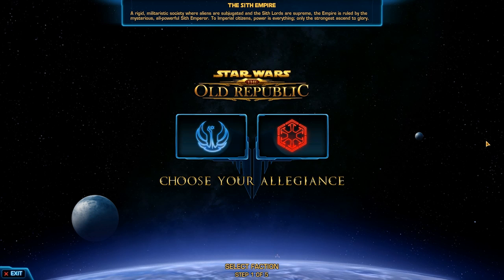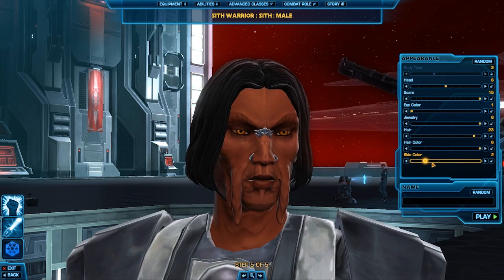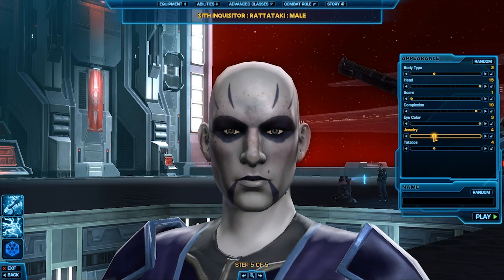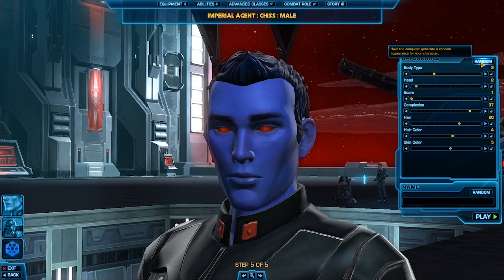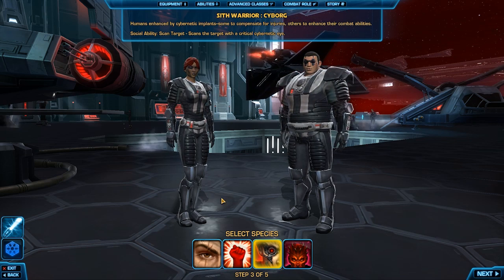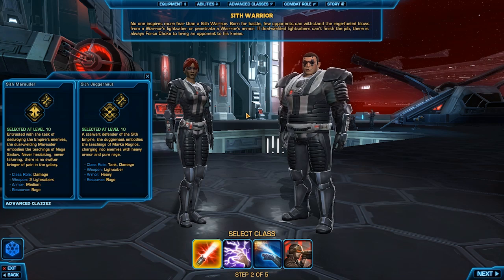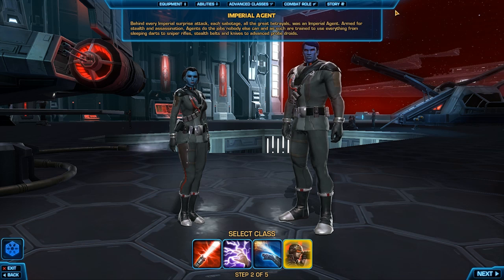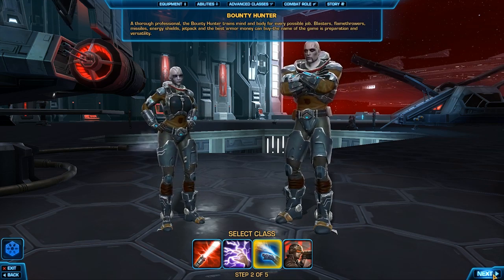Star Wars: The Old Republic - Character Creation Part 2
This is the second part of a much larger series of beta videos in which CombatWombat will take a closer look at Bioware's upcoming MMORPG Star Wars: The Old Republic. Needless to say this footage is taken straight from the ongoing beta testing process and everything you see here could easily change in future builds.

Knowing that there are about a gazillion things in dire need of improvement, I sincerely hope there might be even a slight chance for some people to end up enjoying this very first and clumsy attempt at sharing my excitement and passion for this game.

As always, constructive feedback is much appreciated!

01:50 - Sith
09:25 - Rattataki
15:06 - Chiss
20:47 - Class Discussion
22:15 - Sith Warrior
28:36 - Sith Inquisitor
31:36 - Bounty Hunter
34:33 - Imperial Agent
37:58 - Voices